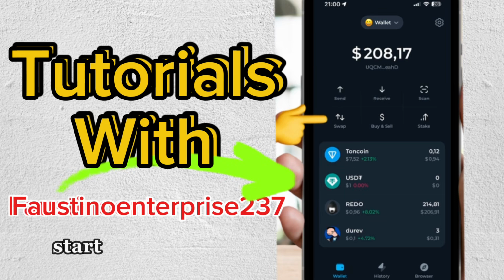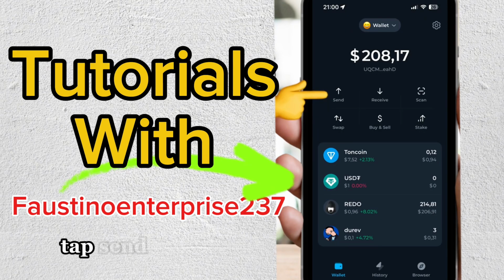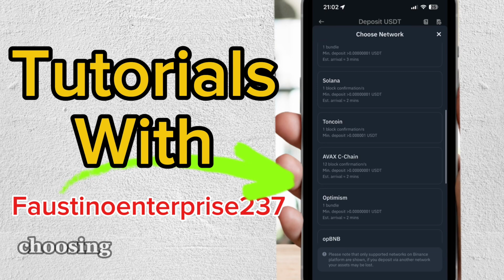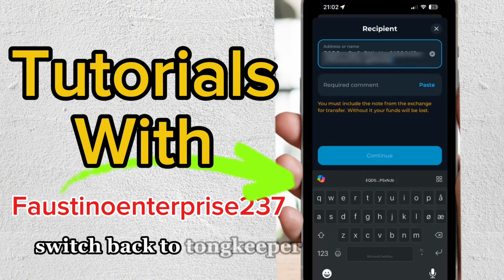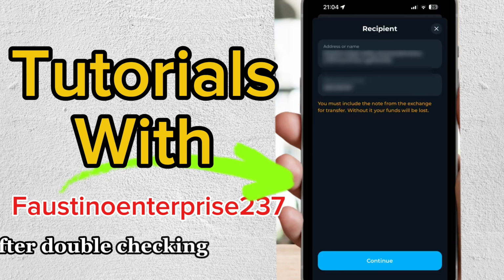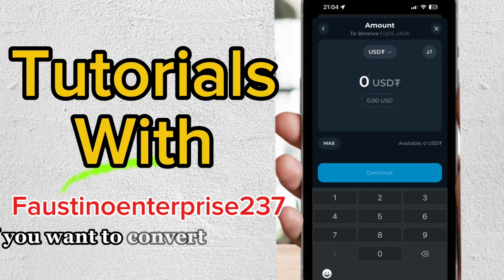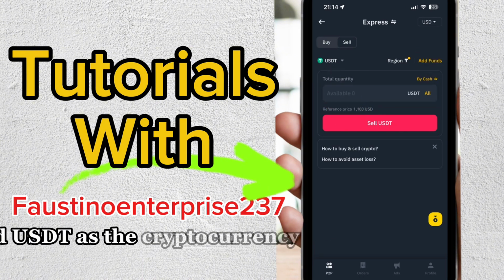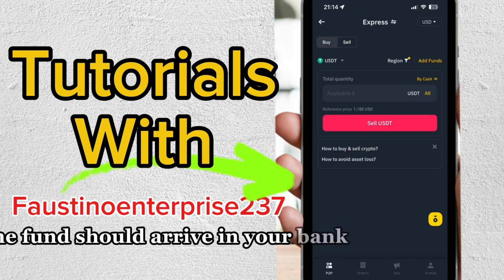How to Transfer USDT from Tonkeeper to Binance | Step-by-Step Guide - 2024